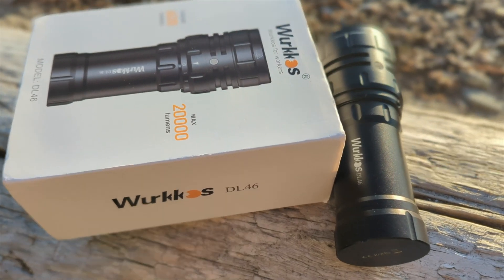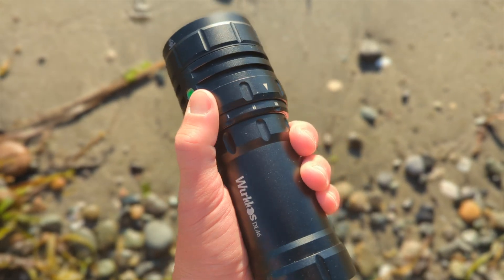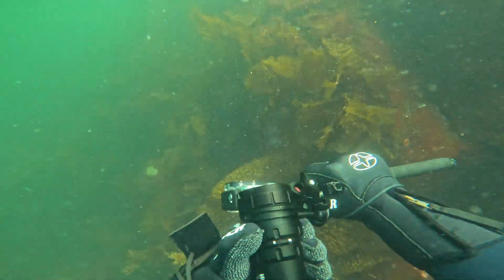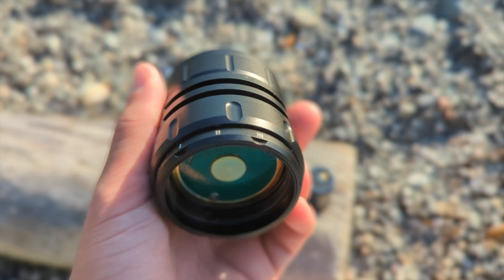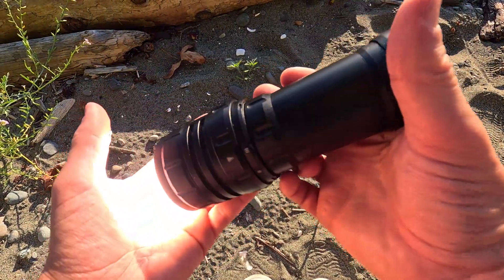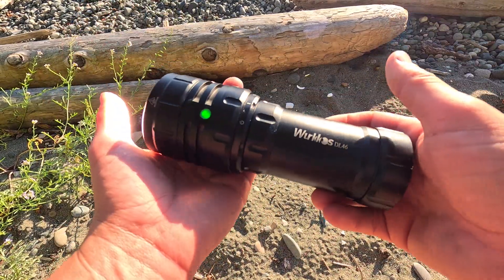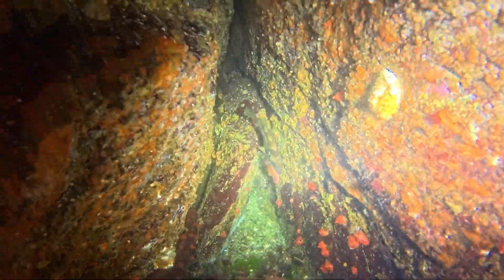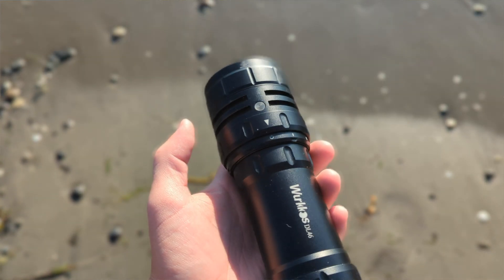Wurkkos DL46 20,000 Lumen Dive Light Review – PNW Test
I forgot to mention the DL46 doubles as a battery bank. It would work to recharge action cameras in a bind. It's likely the best valued torch on the market, I'm impressed.

WKDL4640

Hey everyone! It’s PNW Samson here with a full review of the Wurkkos DL46 20,000-lumen dive flashlight—a powerful yet affordable dive light that's making waves right now.

I walk you through all the key specifications, including brightness levels, beam distances, runtime, battery, build quality, and more. Then I take it both on land and into Pacific Northwest waters, putting it through real-world tests from rocky shorelines to underwater visibility checks.

Emitter: 6 × Cree XHP50.2 LEDs (5700–6500 K)

Max Output: 20,000 lumens; beam distance up to 608 m

Beam Pattern: 17° spotlight + 89° flood

Battery: Built-in 46950 Li-Ion, 30,000 mAh

Brightness Levels / Modes:

High: 20,000 lumens

Medium: 5,000 lumens

Low: 1,000 lumens

Charging: USB-C fast charging (up to 18 W), also functions as a power bank to charge devices

Waterproof / Build: IP68 rated—safe to 100 m dive depth; rugged aerospace-grade 6061-T6 aluminum with HA-III hard-anodized finish; impact-resistant up to 1 m; hardened glass lens

Thermal / Safety Features: Advanced Temperature Regulation (ATR) activates around 60 °C; low-voltage protection; reverse polarity protection; magnetic rotary switch with lock-out and ergonomic removable handle

Dimensions & Weight: ~168 mm length × 64 mm head diameter; weight ~938 g (with battery)

In the video, I’ll highlight and compare these specs, show the actual runtime I achieved in lab tests, and demonstrate how this light performs in both coastal terrain and local dive conditions here in the PNW.

For more info or to pick one up, here’s a dedicated product link: Wurkkos DL46 product page